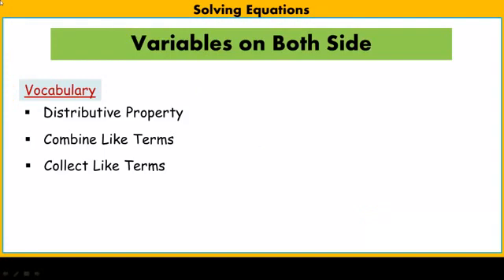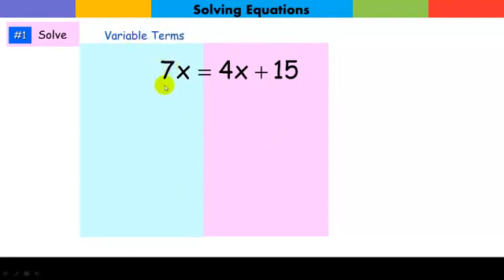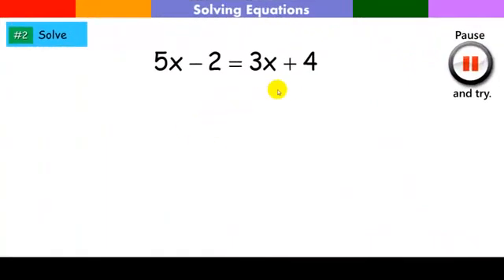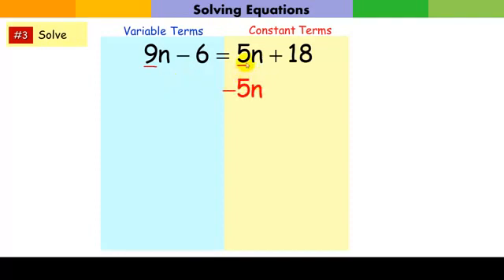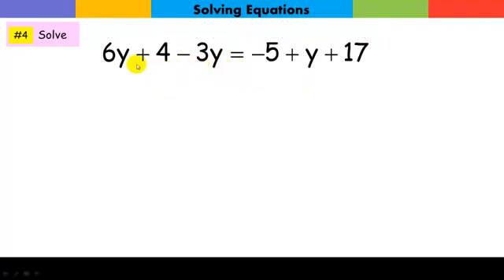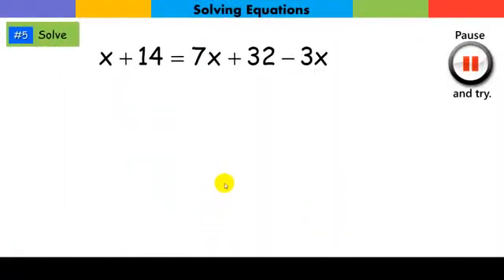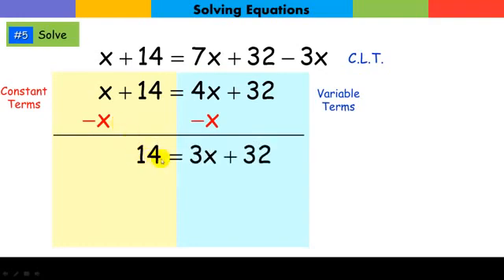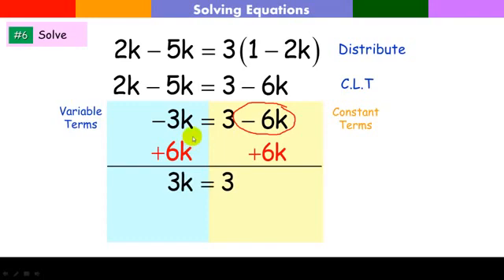Solving Multi Step Equations